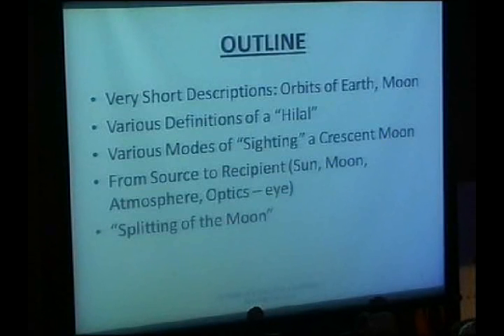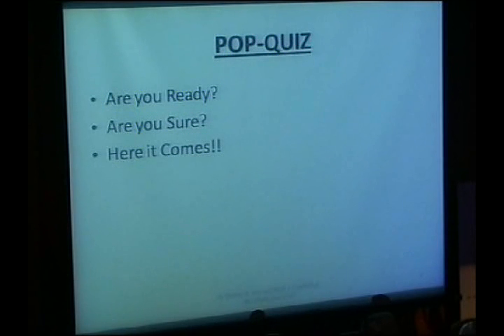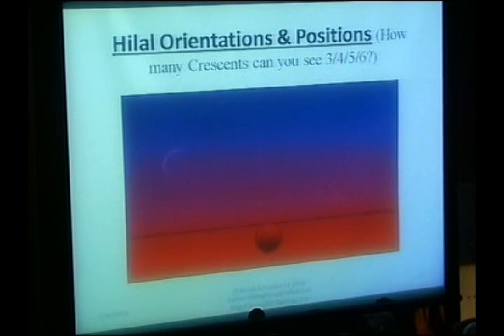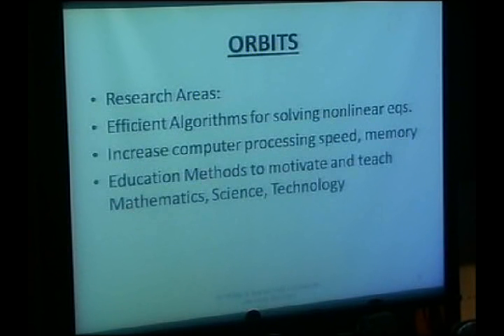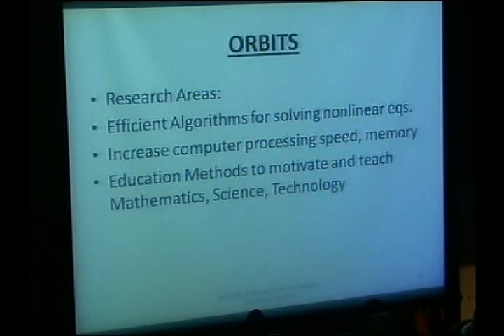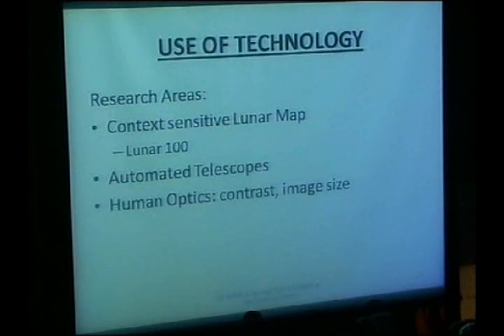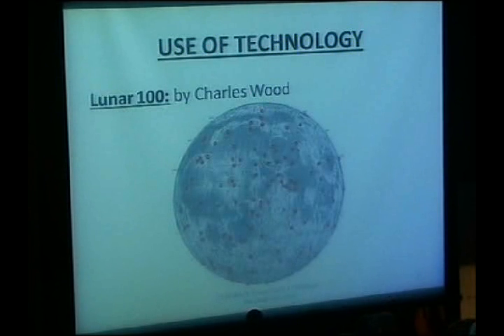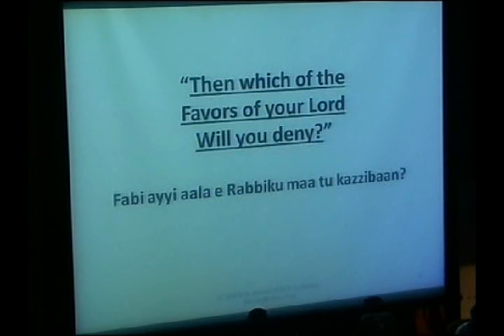محب الله درّاني: أدوات تكنولوجية تساعد في تحري الهلال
محاضرة د. محب الله درّاني: أدوات تكنولوجية وتحديات ومشاريع بحثية تساعد في تحري الهلال في مؤتمر الإمارات الفلكي الثاني، تنظيم المشروع الإسلامي لرصد الأهلة وجمعية الإمارات للفلك خلال الفترة 30 آيار/ مايو إلى 01 حزيران / يونيو 2010م